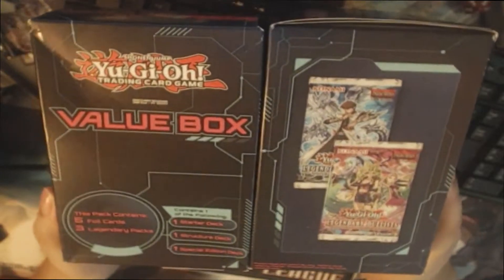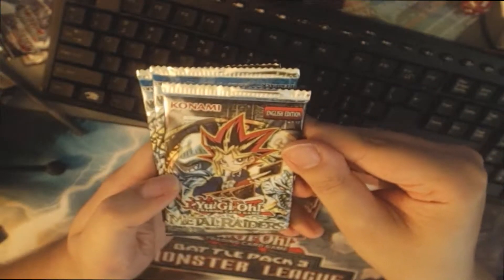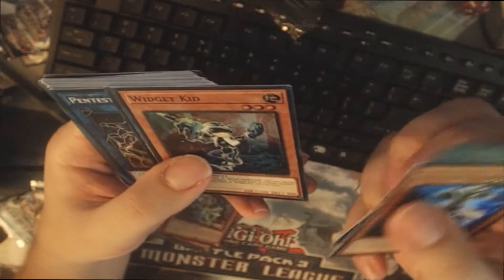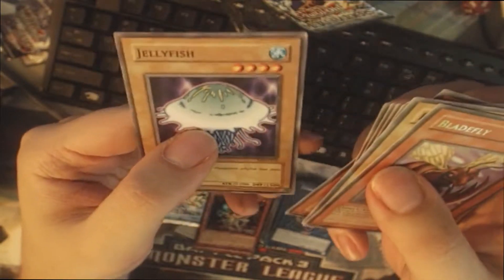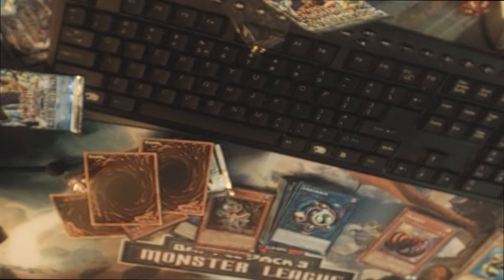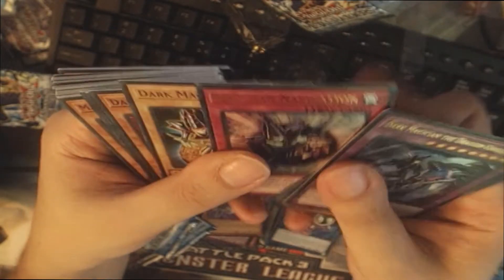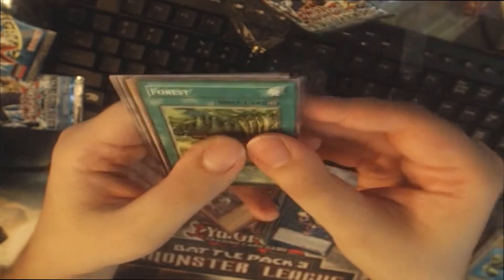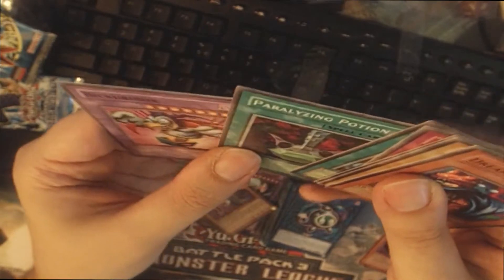[NEW] 2020 Yu-Gi-Oh TARGET VALUE BOX OPENING!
Found this I guess new value box of yugioh cards at target. But is it better than the mystery value cubes?

You can follow me on the following platforms!